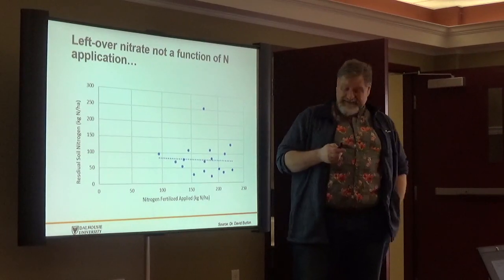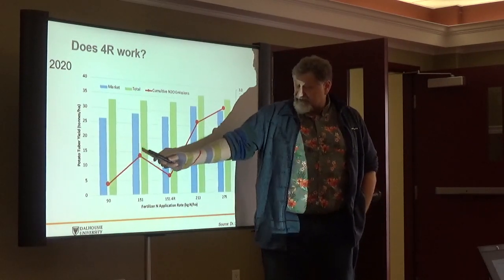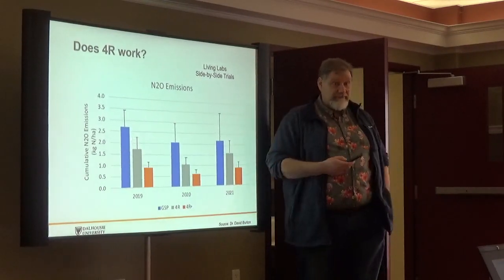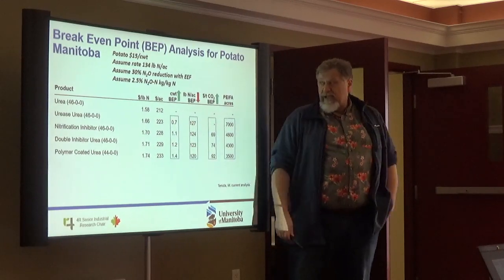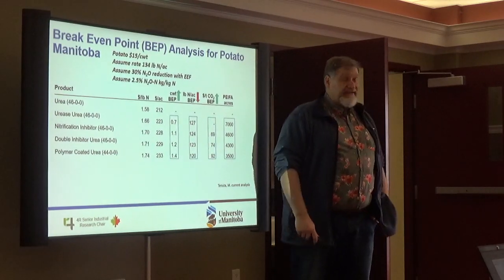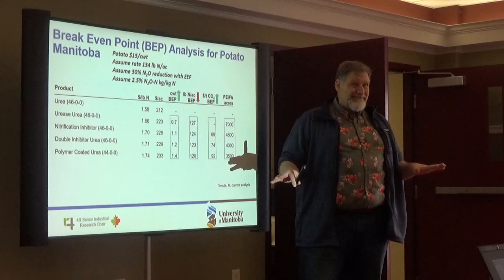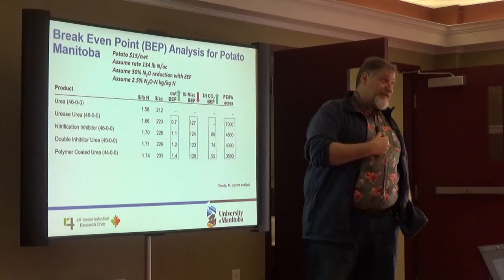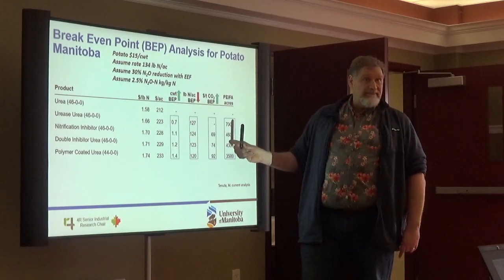Nitrogen Management (Part 2) - Mario Tenuta (AIM Workshops Feb'23)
Part 2 of a presentation by Dr. Mario Tenuta, University of Manitoba, on nitrogen management in potato rotations, focusing in on nitrous oxide reduction and enhanced efficiency fertilizers.